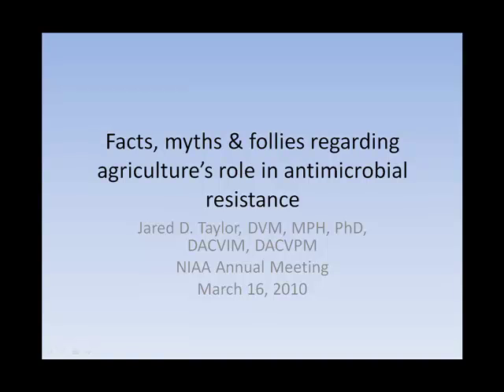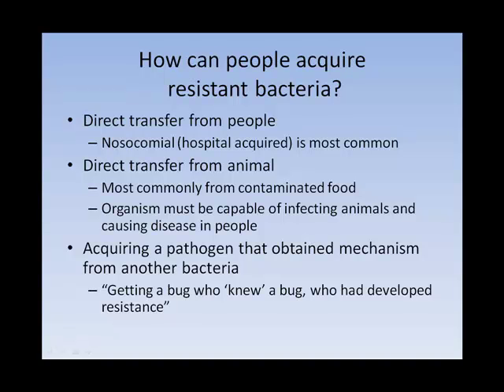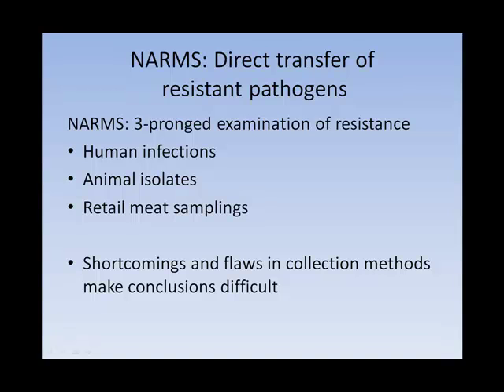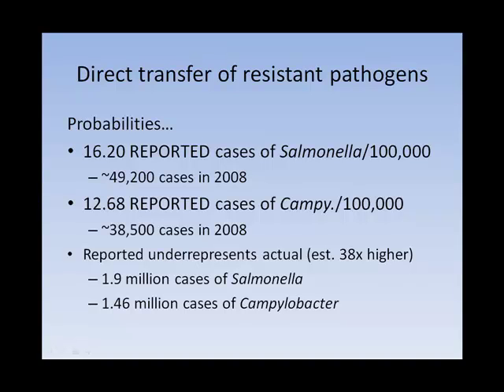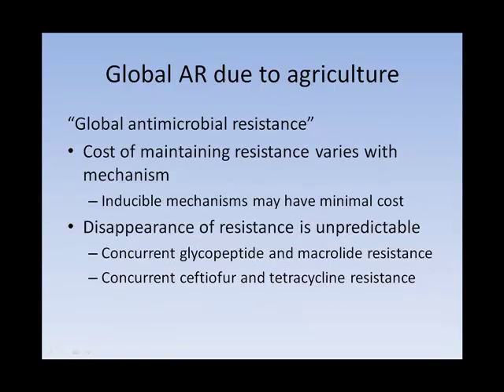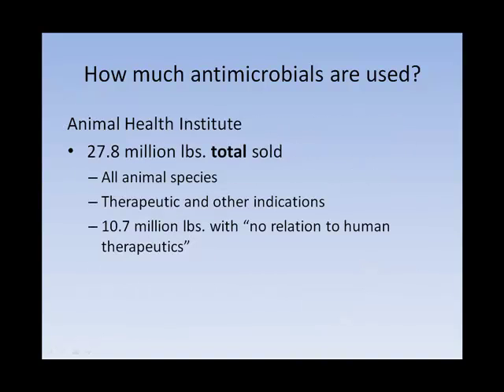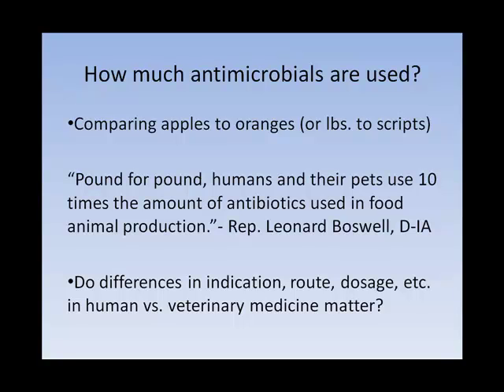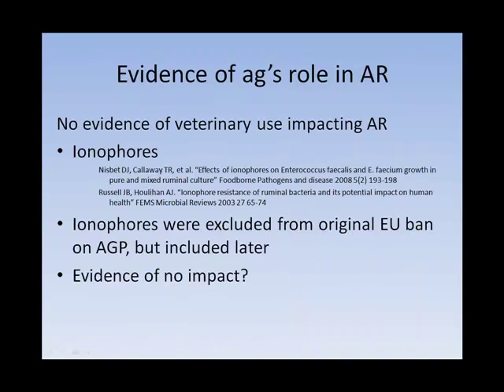Dr. Jared Taylor - Facts, Myths and Follies Regarding Agriculture's Role in Antimicrobial Resistance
Facts, Myths and Follies Regarding Agriculture's Role in Antimicrobial Resistance - Dr. Jared Taylor, DVM, MPH, Assistant Professor, Oklahoma State University
, from NIAA's One Health: Implications for Animal Agriculture, March 15 - 17, 2010, Kansas City, MO, USA.